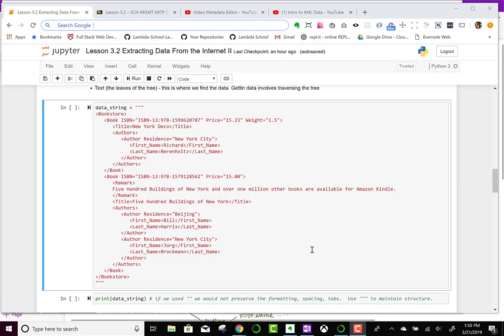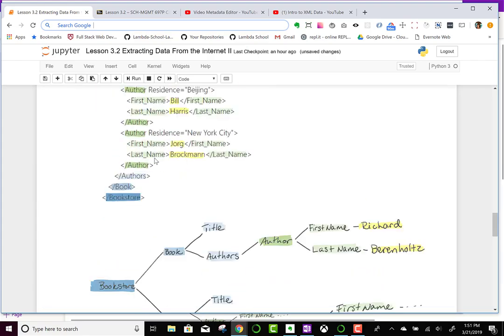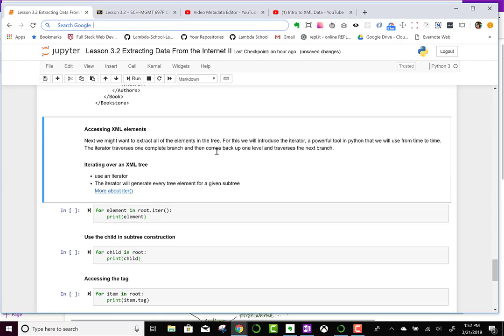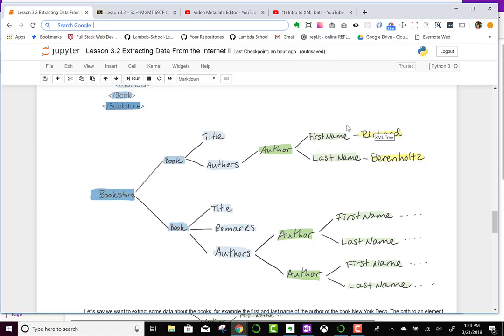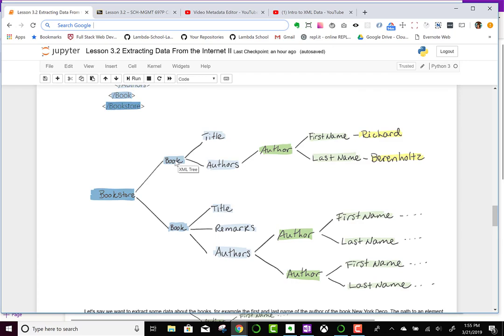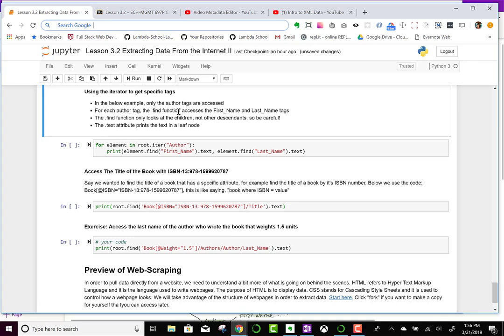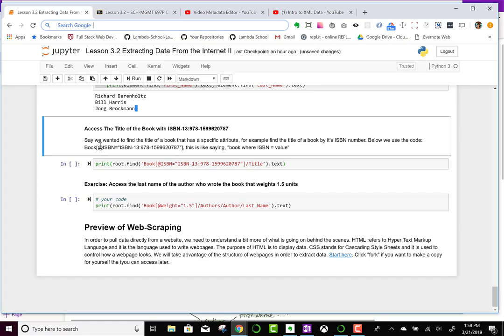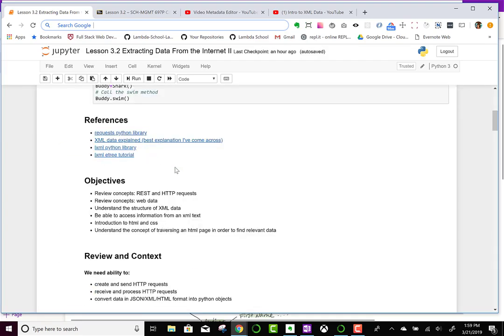using lxml etree to traverse xml data